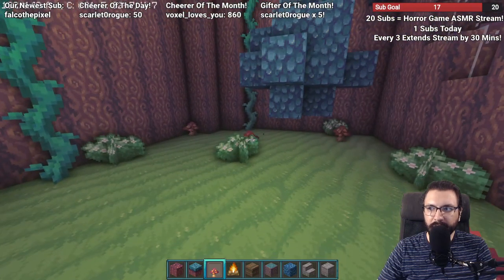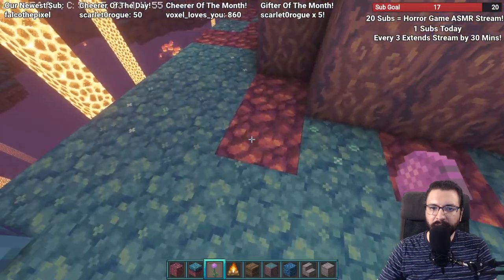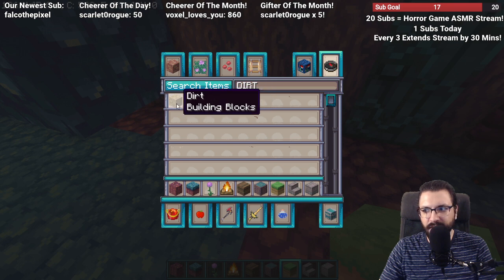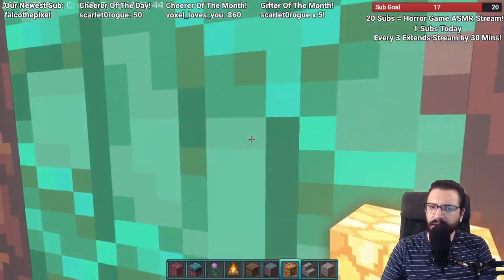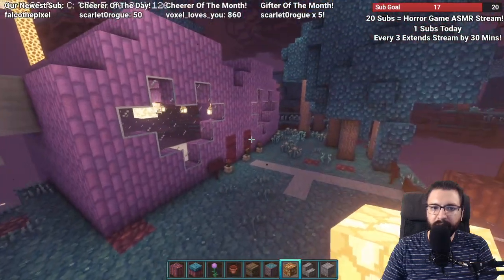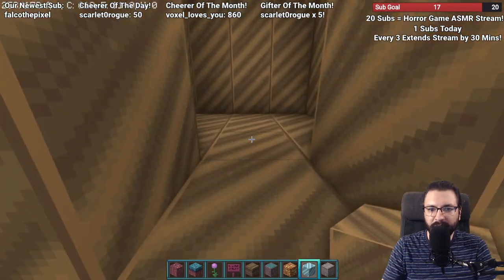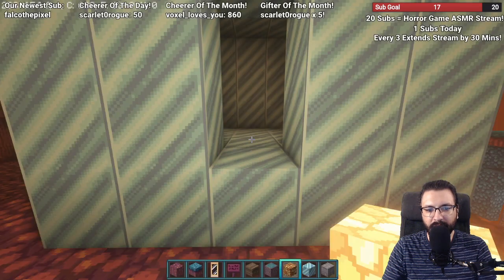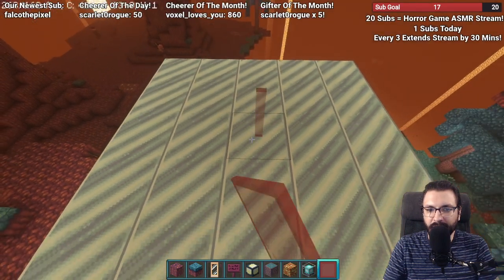⛏️ MINECRAFT ASMR 😴 MAKING A GLASS FLOOR OVER LAVA | MALE ASMR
LET'S GET TINGLES WITH ASMR AND PLAY MINECRAFT WITH SOME FUN MODS! RELAX WITH THIS CREATIVE ASMR MINECRAFT STREAM NARRATED IN A SOFT AND GENTLE MALE WHISPER TO HELP YOU SLEEP, FOR NICE BACKGROUND NOISE, OR TO GET SOME ASMR SHIVERS WHILE WE BUILD FUN PROJECTS IN THE NETHER!

EXPECT TO HEAR LOTS OF ASMR TRIGGERS LIKE INAUDIBLE WHISPERING, WORD TRACING, TRIGGER WORD REPETITION, TINGLY SOUNDS LIKE "SK," WET MOUTH SOUNDS, AND RAMBLING WHISPERS.

THESE VIDEOS ARE FREE FOR ALL TO WATCH, BUT IF YOU'D LIKE TO SUPPORT ME SO I CAN CONTINUE TO MAKE THEM, YOU CAN SUBSCRIBE ON TWITCH AND GET SOME NICE BONUS STUFF TOO:

SPEAKING OF WHICH. I MAKE THESE VIDEOS LIVE ON TWITCH 4+ NIGHTS A WEEK, AND YOU ARE ALWAYS INVITED TO JOIN!